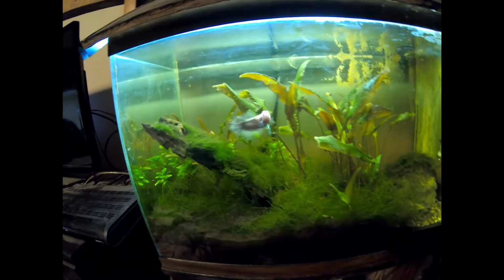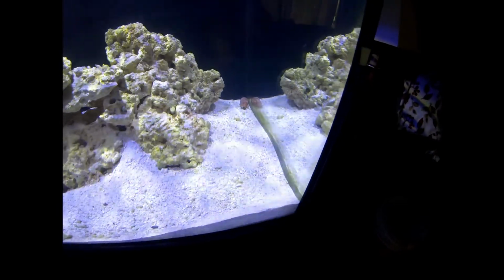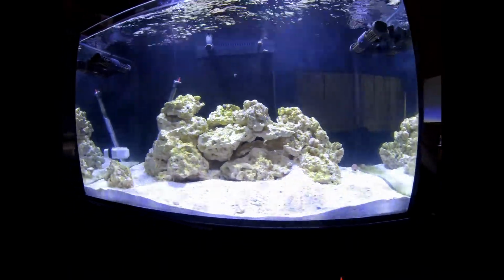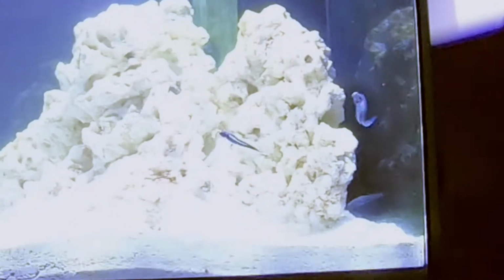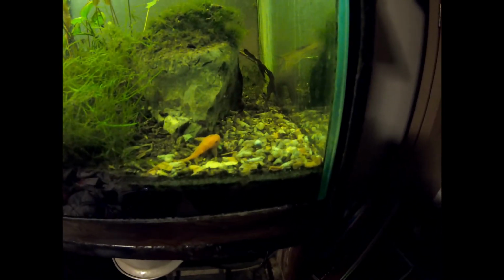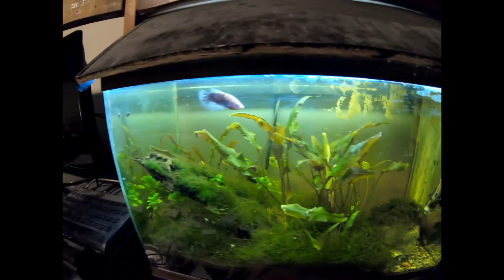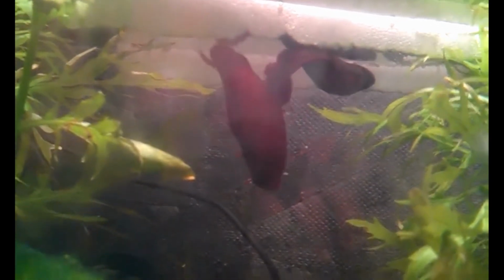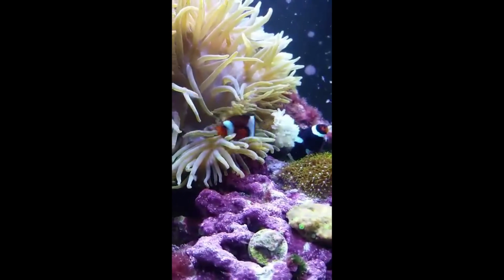Updates on the tanks and bonus Betta breeding videos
Updates on the tanks, and bonus betta breeding clips from the past.